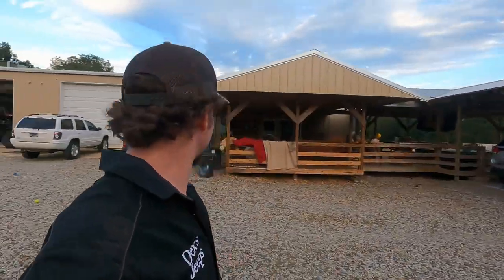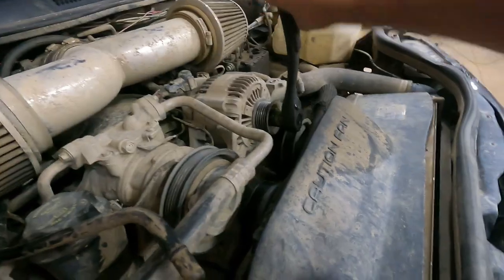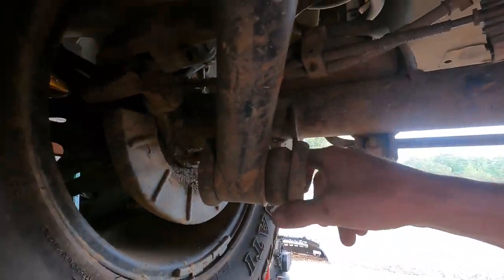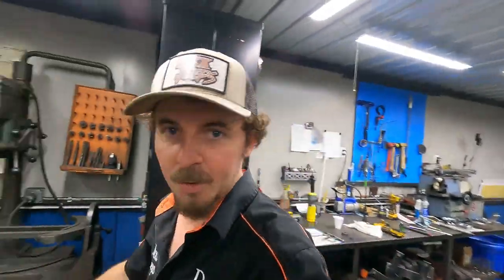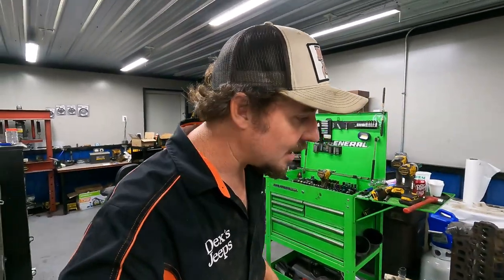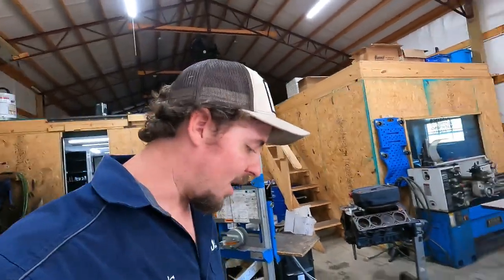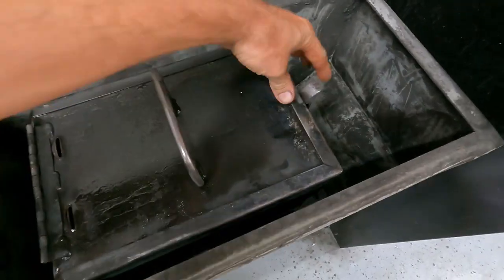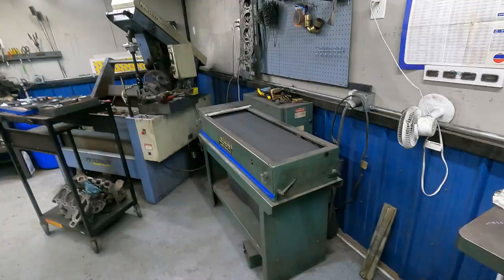From Pulling The Engine Out To Learning How To Do A Valve Job.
Traded a mud toy jeep that did run for this one that I thought was going to be a simple fix. Wasn't at all in the shape I was hoping for but I had to pull the engine to check it out which leads to a full re-build. I only re-build the heads in this video. Just days at my job. Hope you enjoy and learn something!! Thanks and comment ideas!